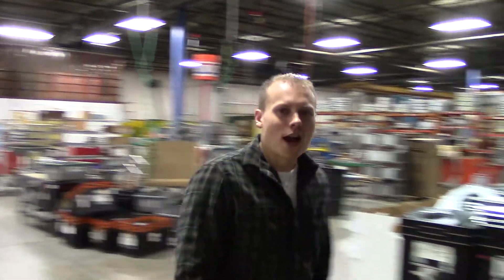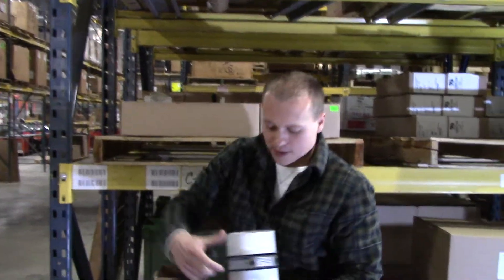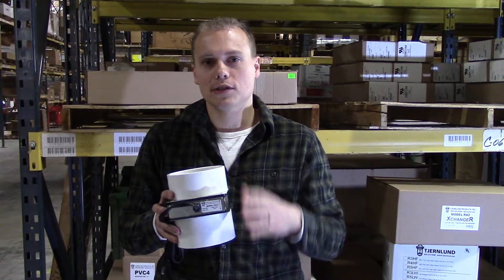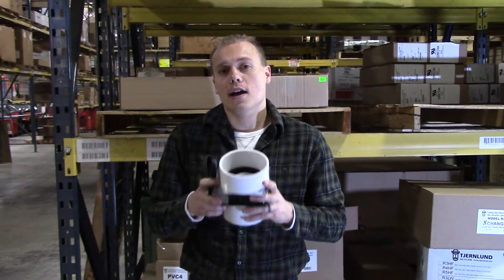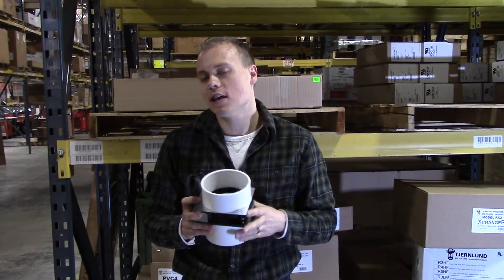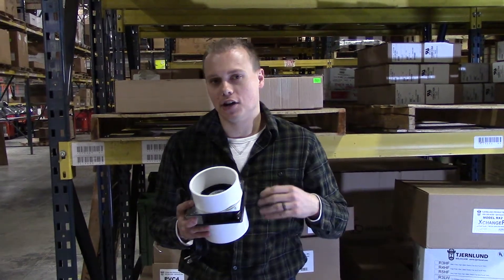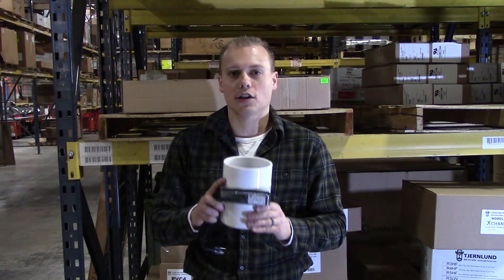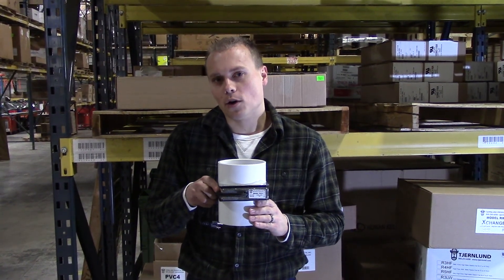Off The Rack: Tjernlund PVC4 Radon Mitigation System Booster Fan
On this edition of Off The Rack, Andrew informs us about the Tjernlund PVC4 radon mitigation system booster fan and how it can be a great compliment to your pre-existing radon mitigation system